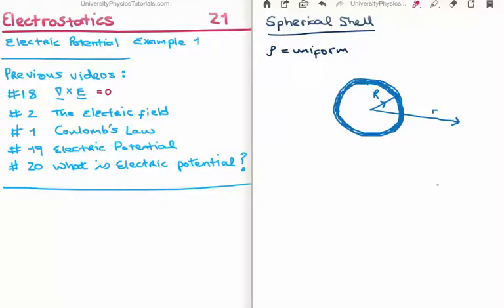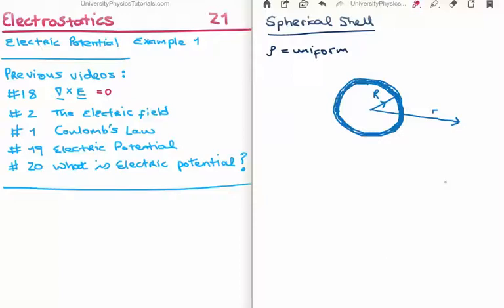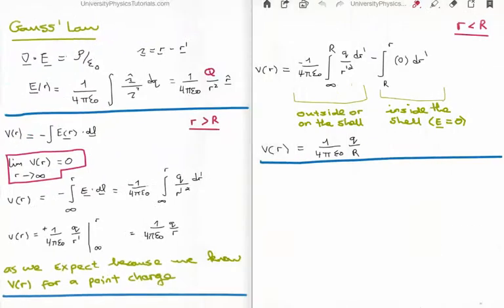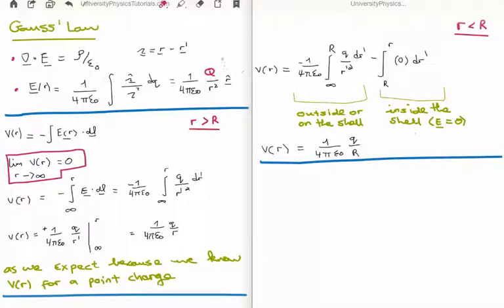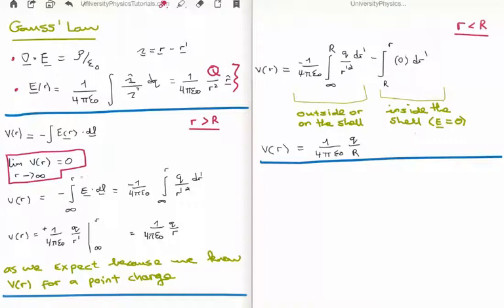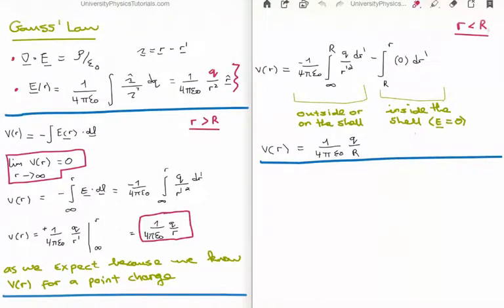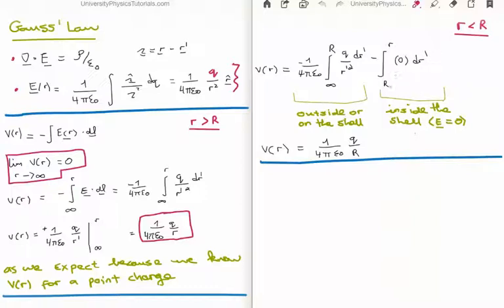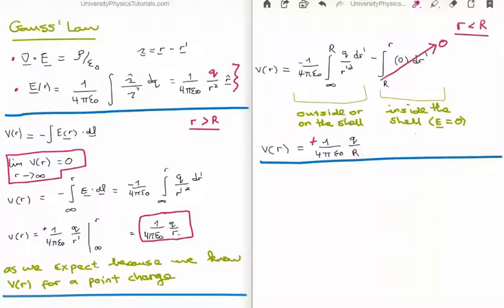Electrostatics 21 : Electric Potential Example 1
In this video I continue with my series  of tutorial videos on Electrostatics. These videos follow on from my tutorial series on 'Vector Calculus for Electromagnetism' and are in preparation for my tutorial series on 'From Electromagnetism to Optics'.

Specifically in this video I calculate the electric potential of a spherical shell.

This series is pitched at undergraduate level.